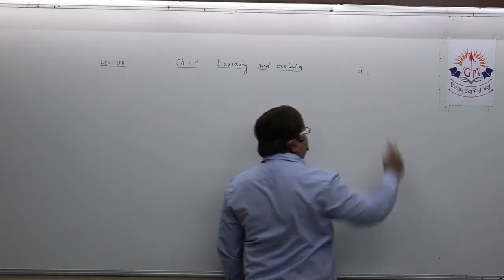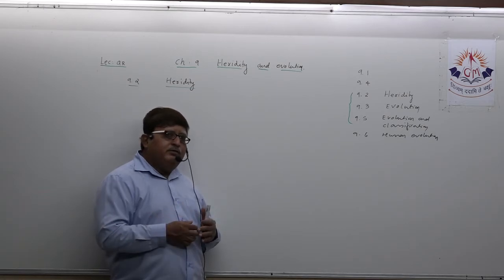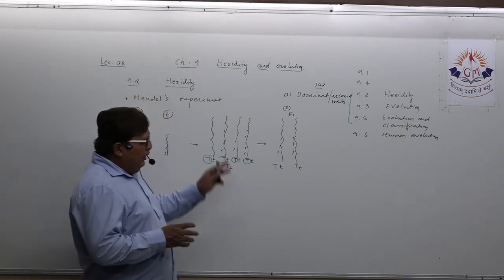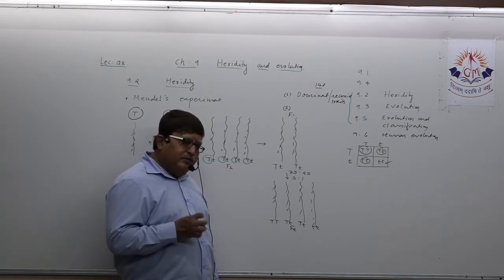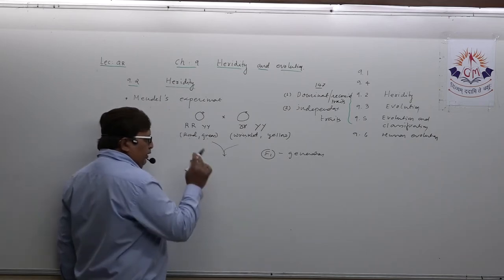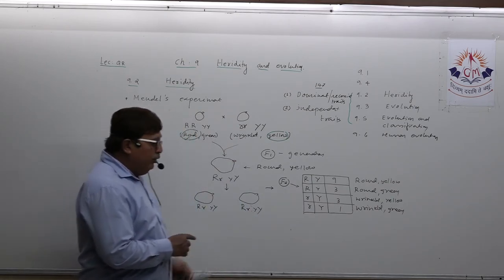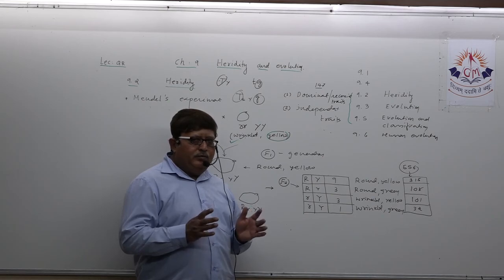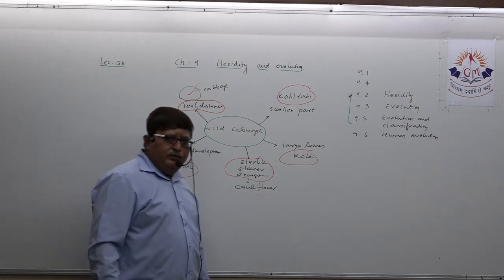Ch:9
lec:QR Date:24/02